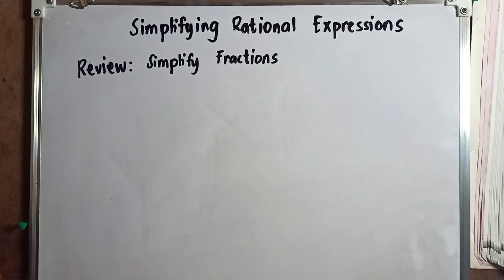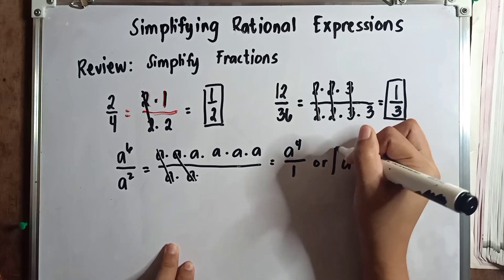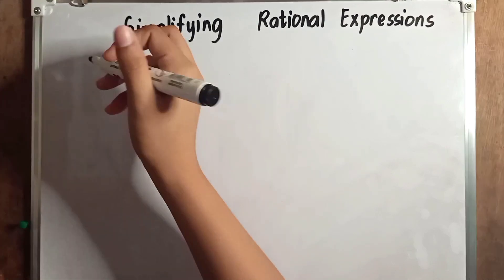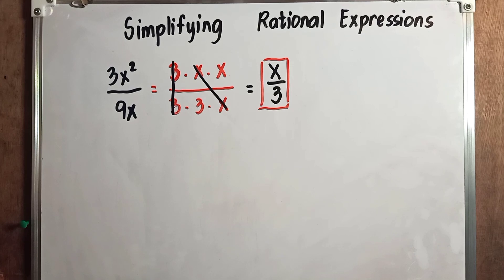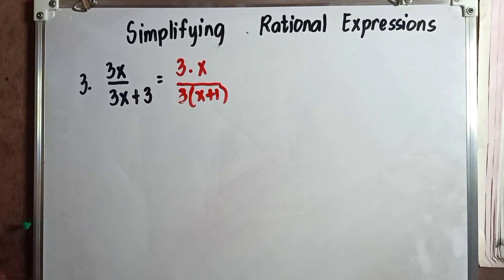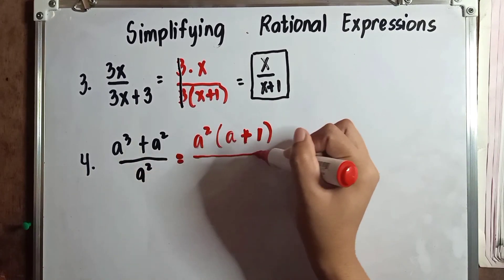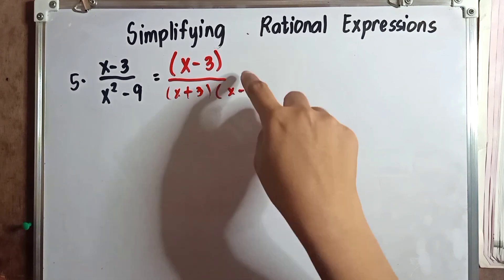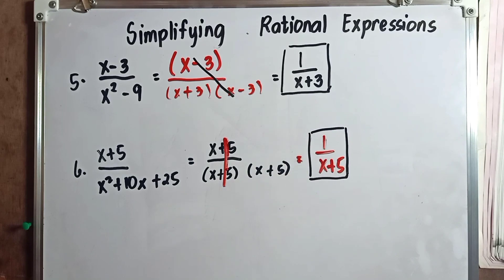Simplifying Rational Expressions || Mathematics 8 || Teacher Kim